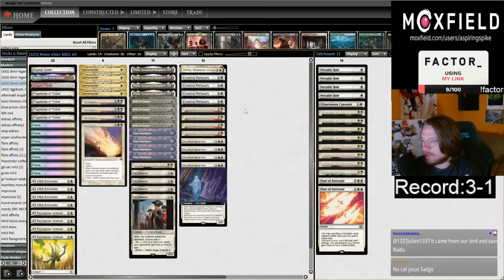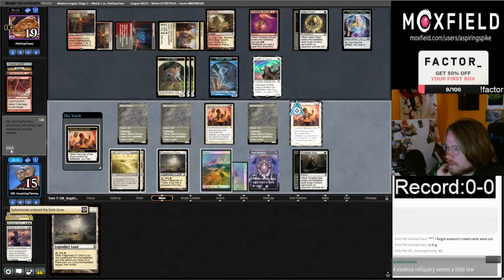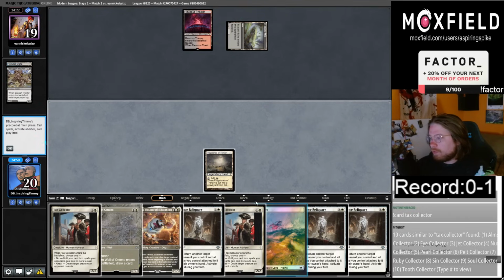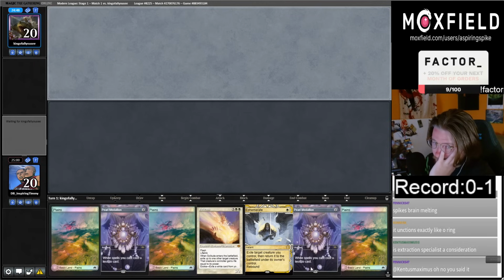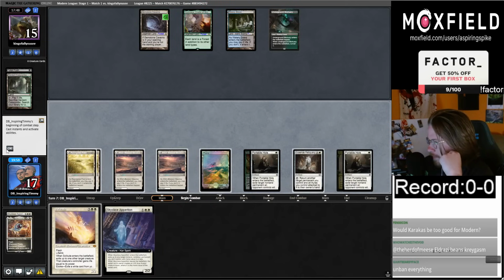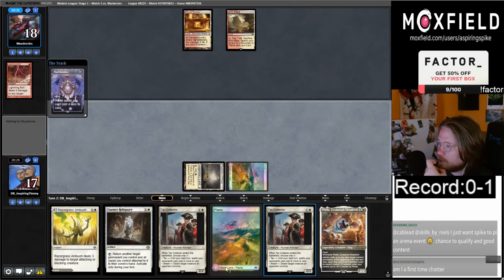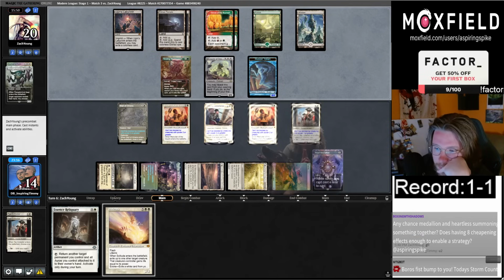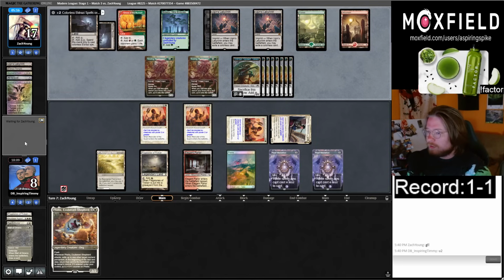SUPER FUN Assassin's Creed Brew! | ACR Tax Collector | Modern | MTGO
Match Timestamps:
00:00 Deck Tech
02:15 Round 1
29:14 Round 2
46:15 Round 3
1:03:32 Round 4
1:16:18 Round 5

Decklist: 7 Plains
4 Ephemerate
4 Recruiter of the Guard
4 Wall of Omens
1 Eiganjo Castle
4 Flagstones of Trokair
4 Pearl Medallion
4 Skyclave Apparition
4 Solitude
1 Eiganjo, Seat of the Empire
1 Elegant Parlor
1 Delney, Streetwise Lookout
4 Phelia, Exuberant Shepherd
4 Witch Enchanter // Witch-Blessed Meadow
1 White Orchid Phantom
4 Essence Reliquary
4 Razorgrass Ambush // Razorgrass Field
4 Tax Collector

SIDEBOARD
1 Aven Mindcensor
1 Ethersworn Canonist
4 Portable Hole
4 Sanctifier en-Vec
2 Flare of Fortitude
3 White Orchid Phantom